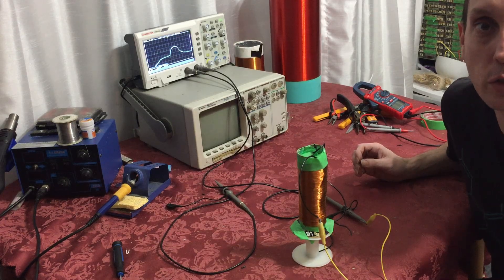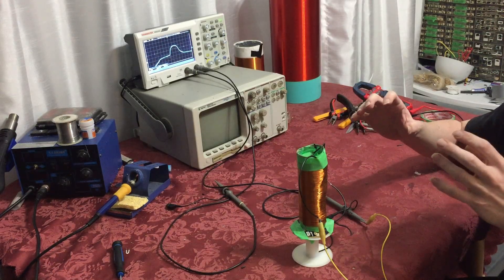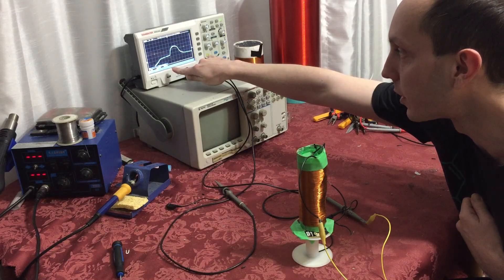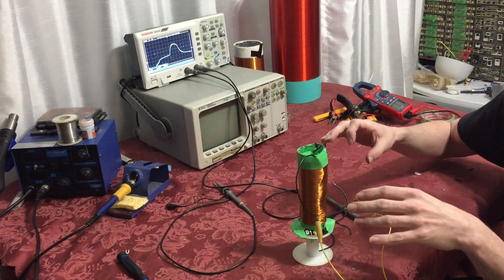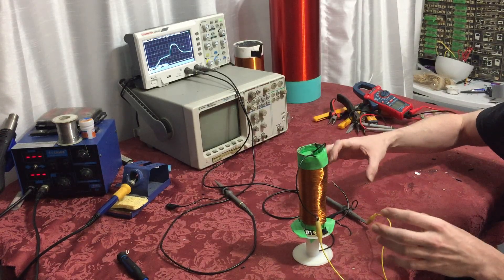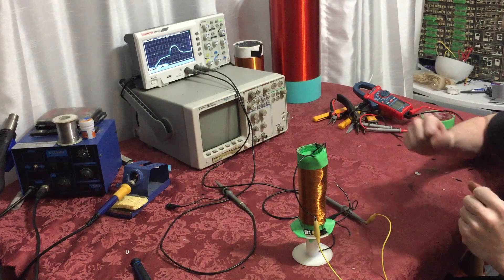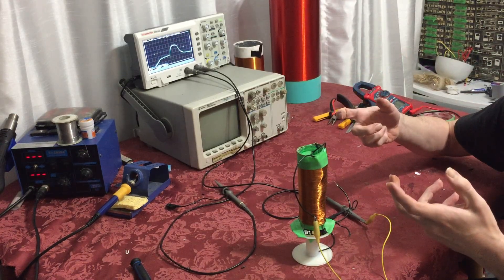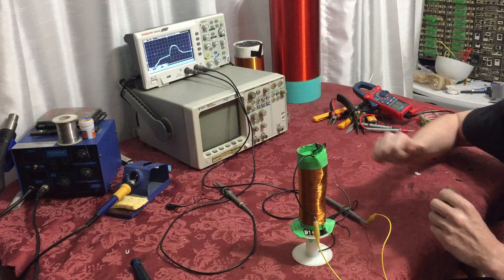Crystal Cell Capacitor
Greetings, everyone! Today, I'm excited to present my crystal cell capacitor. This innovative device houses layers of crystals within a cylindrical tube. It's uniquely responsive to a variety of environmental energies, including heat, infrared, vibrations, RF signals, electromagnetic pollution, and even some unidentified waveforms. Intriguingly, it could potentially be used for detecting paranormal activities. The core mechanism involves the crystals being activated by these energies, leading to the charging of an integrated capacitor through the cylinder's end plates. This results in a distinctive, pulsed output of random waveforms and frequencies in DC. Without an external load, the self-charging capability of this capacitor can reach impressive voltages, enough to cause a neon light to flicker. It's important to note that this is a low-current device; it's not intended for powering your home but rather serves as a fascinating proof of concept. As of now, it generates around 500 millivolts of spontaneous oscillations, influenced by the surrounding environment. Tapping the device can increase the amplitude up to approximately 1 volt, thanks to the vibrational response of the crystals. Additionally, this device is a resonant system, tuned to 9 kHz. When you introduce a low-voltage battery in series with this cell and pulse it at 9 kHz, the device can enhance the power output. I also forget to mention there is a full bridge rectifier inside the tube as well pulsing the crystals at the DC output. The  DC capacitor is built in plates on each side of the tube.